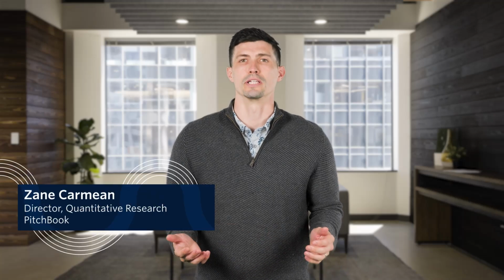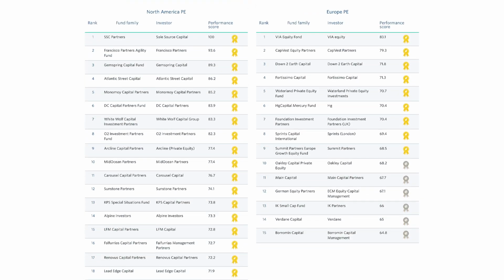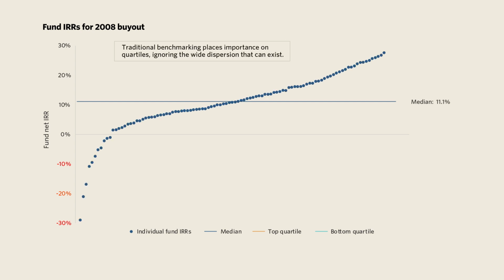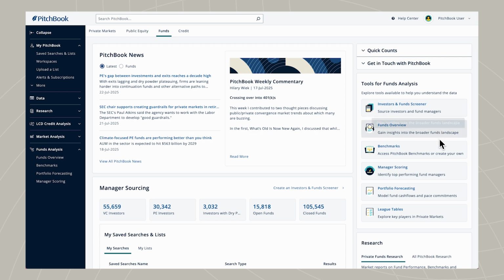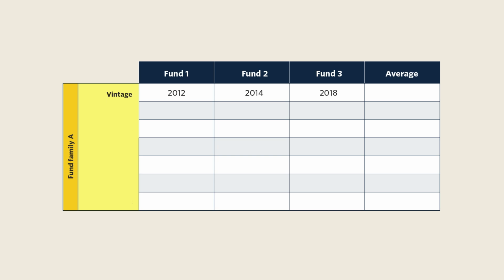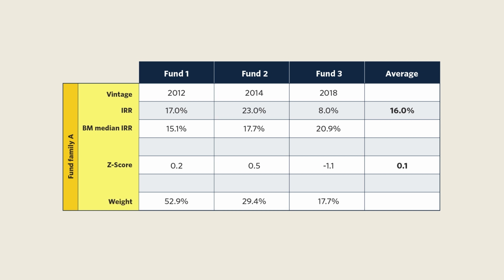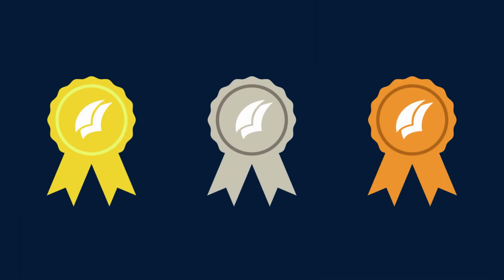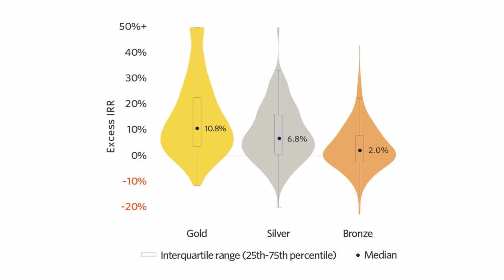The Methodology Behind PitchBook’s Manager Performance Score League Tables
Private markets demand more than imprecise tools and ambiguous metrics.
PitchBook’s Manager Performance Scores provide a consistent, data-driven lens to compare track records—across vintages, strategies, and fund families.

In this video, we examine the methodology behind PitchBook’s Manager Performance Score League Tables. Watch to learn more about how market participants can gain an objective, relative measure of a general partner’s track record.

Key topics include:
• Why traditional track record analysis has its limitations
• How we score each manager using our proprietary framework
• What goes into our gold, silver, and bronze badge rankings

Discover who was named a 2024 PitchBook Global League Table Award winner here ➡️
About

PitchBook is a financial data, research, and software provider that provides transparency into the capital and credit markets to help professionals discover and execute opportunities with confidence and efficiency. PitchBook collects and analyzes detailed data on the entire private and public capital market landscape.

Sign up for our flagship newsletter, The Daily Pitch, for industry-leading coverage of the capital markets—delivered to your inbox

Visit our Research Center for the latest industry reports from PitchBook’s Institutional Research Group